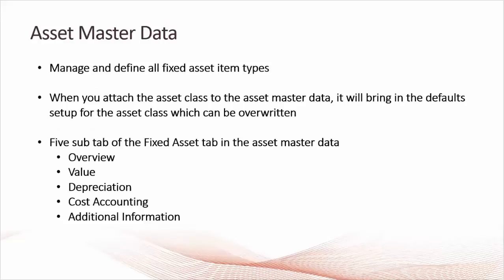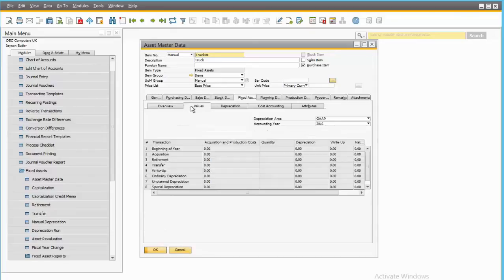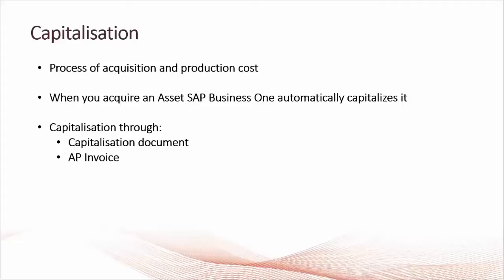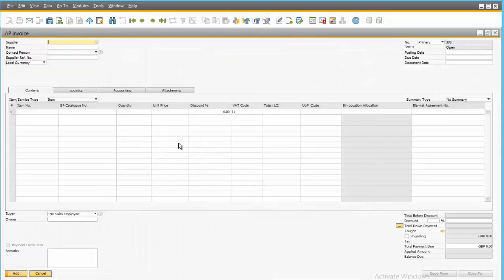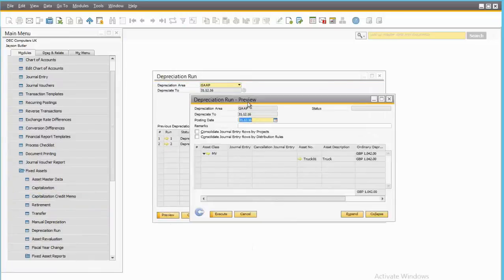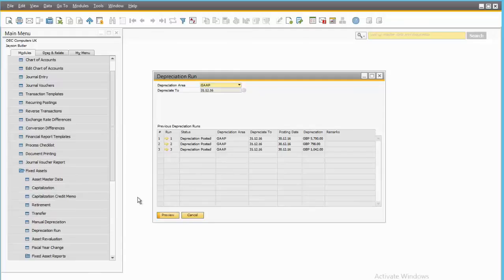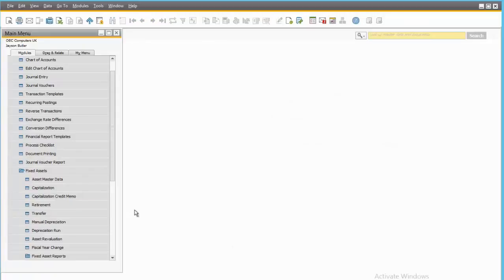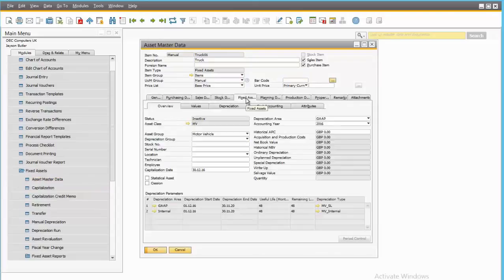SAP Business One - Fixed Assets - Management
Managing fixed assets in SAP Business One.  Balloon One is an industry leading supply chain Software provider, we are committed to creating effective solutions to our customers to aid their growth and development.